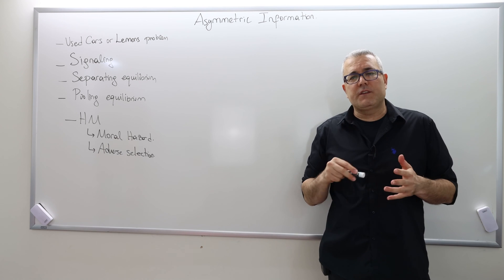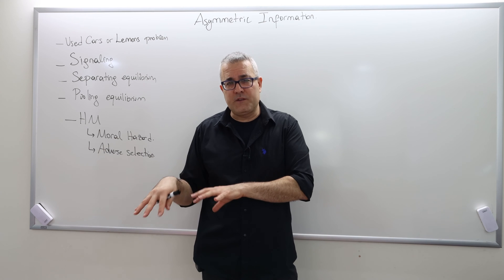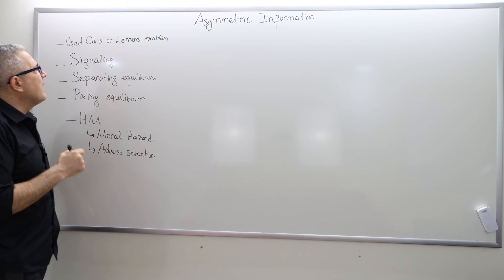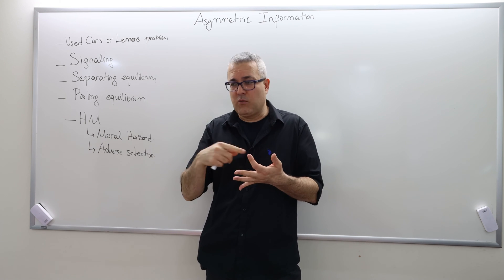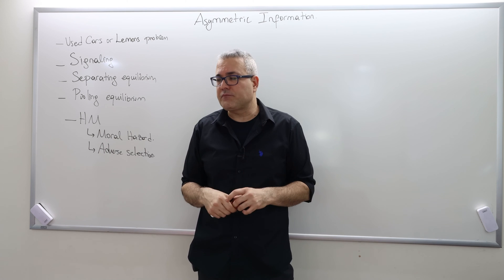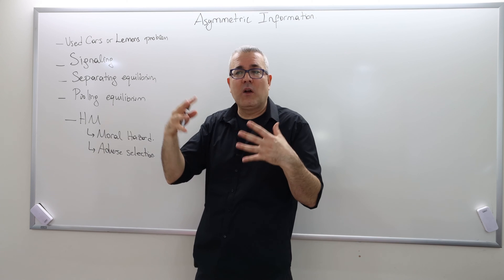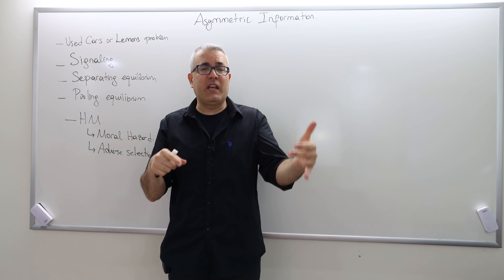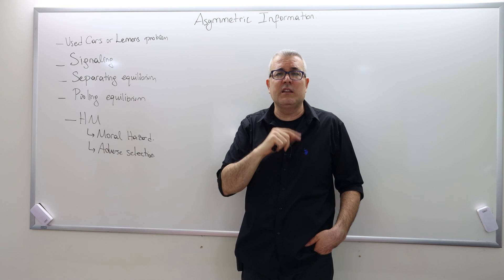(IME2) Chapter 11 - Video 1: Introduction to Asymmetric Information - Key Concepts.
In this episode, I discuss what asymmetric information, moral hazard, and adverse selection mean and how they may lead to market inefficiencies.